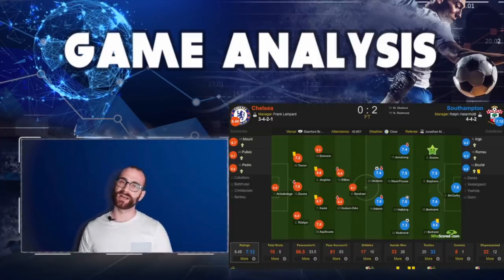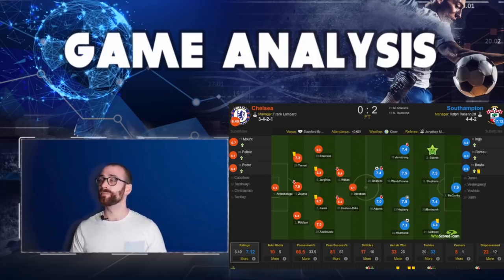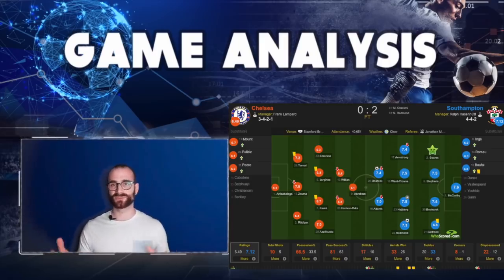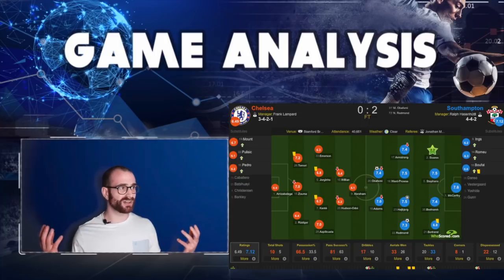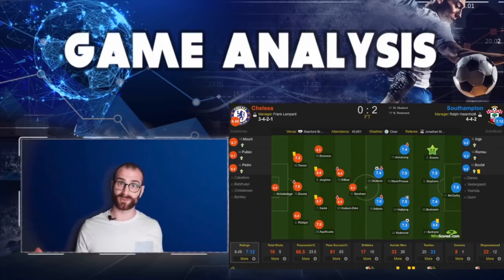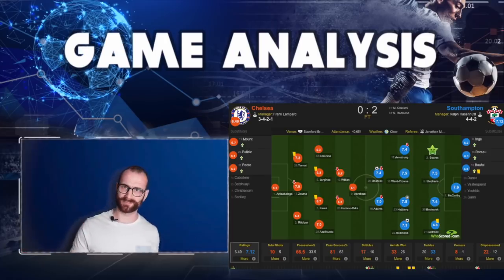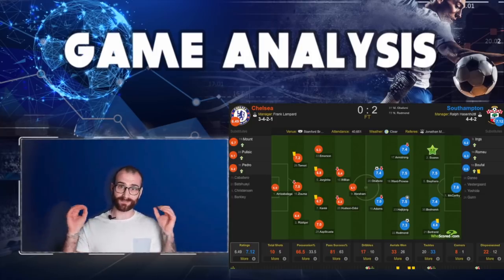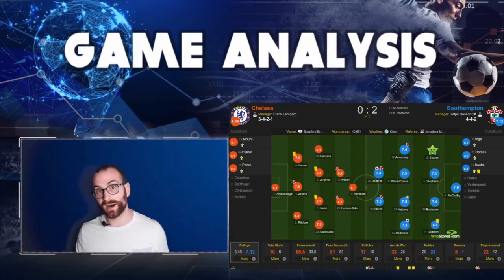Chelsea 0 - 2 Southampton - Psychological Frailty Sinks Blues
In today's Chelsea Match Review,

I talk about Chelsea and Frank Lampard getting the line up and formation wrong tactically in this home Premier League game on Boxing day. And after breaking down the game I talk about what Chelsea and Frank Lampard can do moving forward.

Yan has also recently started a FIFA 20 Chelsea Career gaming series, where he is currently navigating Chelsea FC through a transfer ban while learning how to get better at FIFA (with the help of the viewers and subscribers).